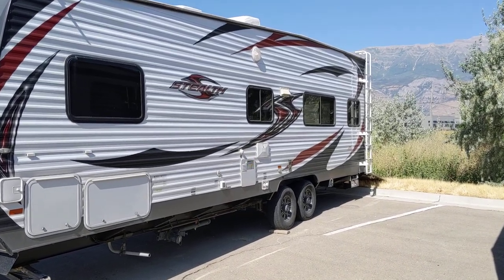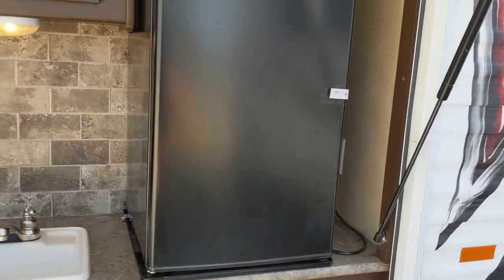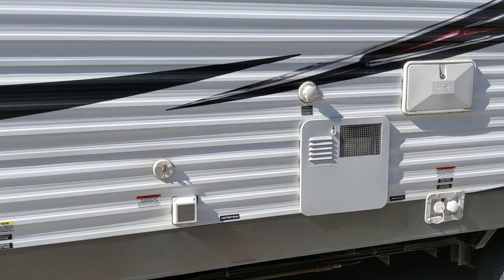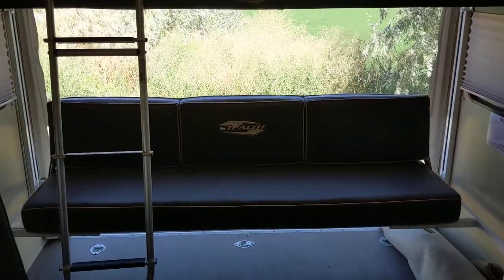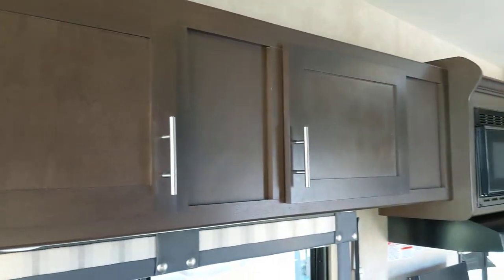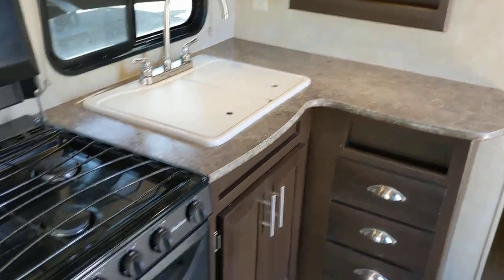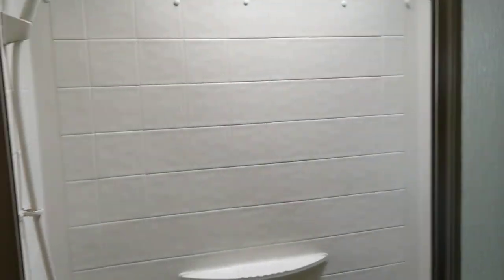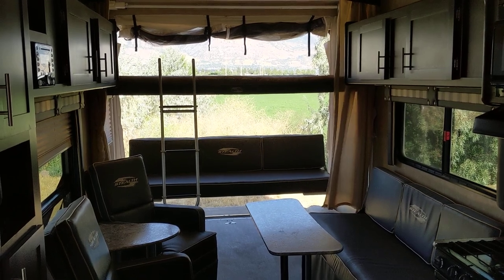2015 Stealth Toy hauler